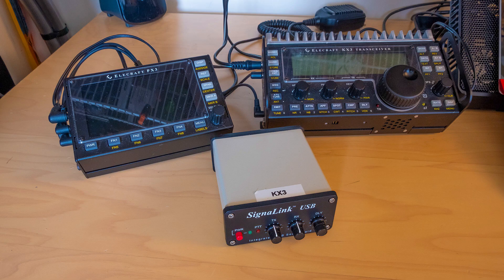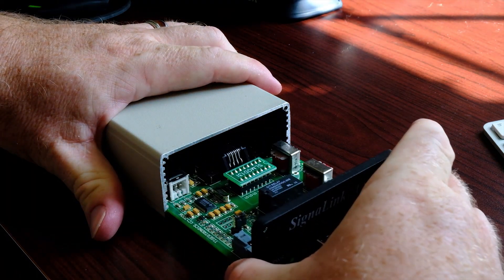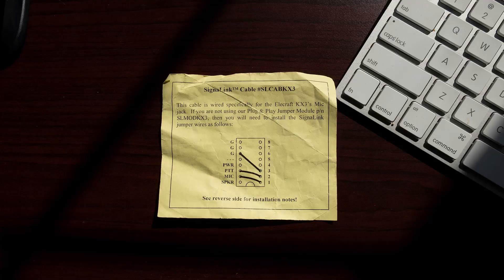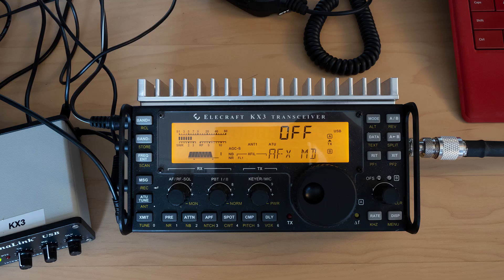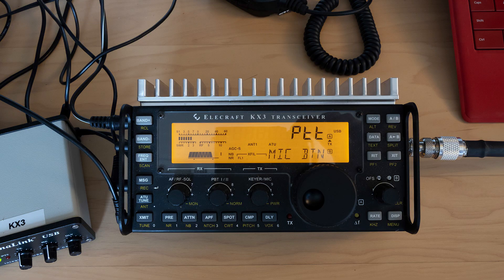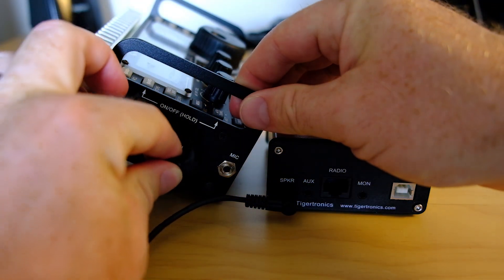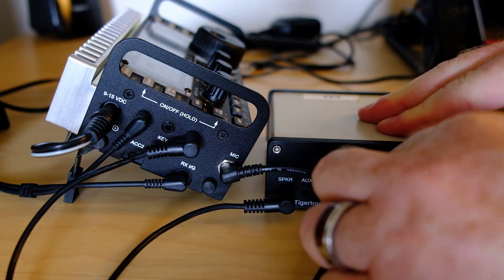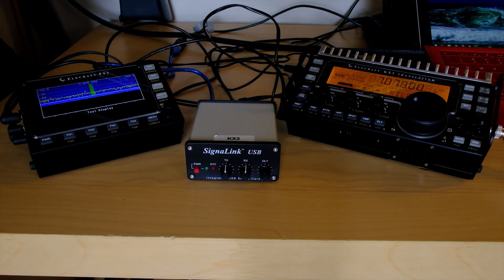Connecting a KX3 to the SignaLink USB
Connection and settings for using a SignaLink with an Elecraft KX3 for digital operation.